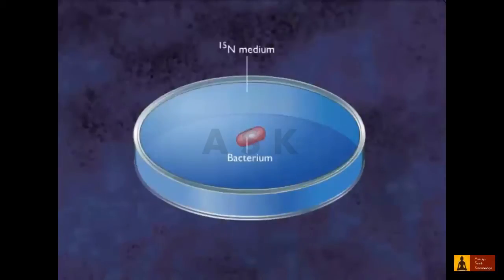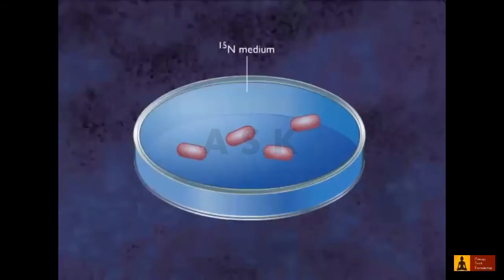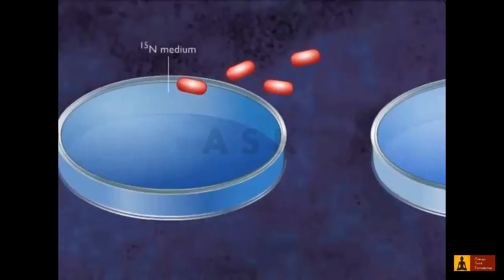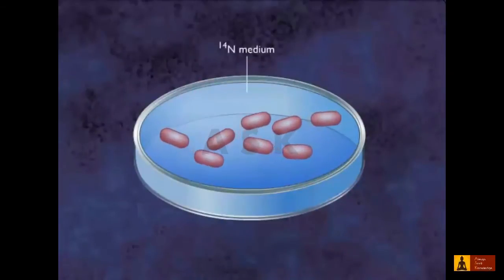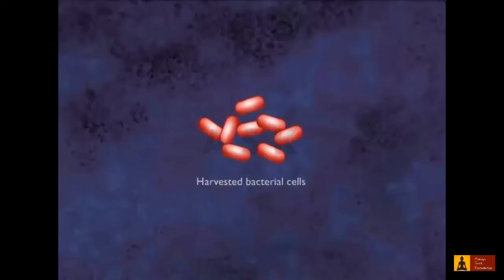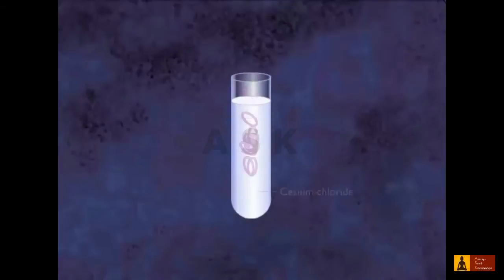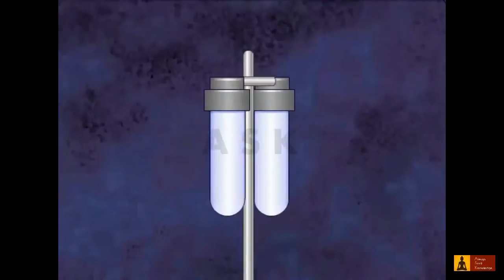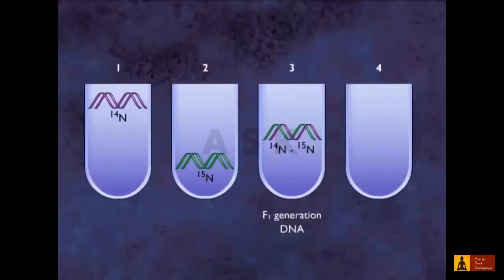Meselson and Stahl Experiment.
Video is an animated explanation of Meselson and Stahl Experiment.